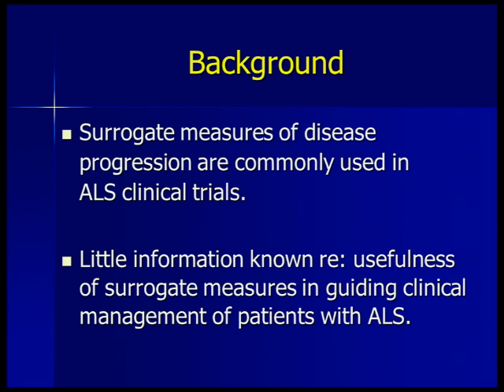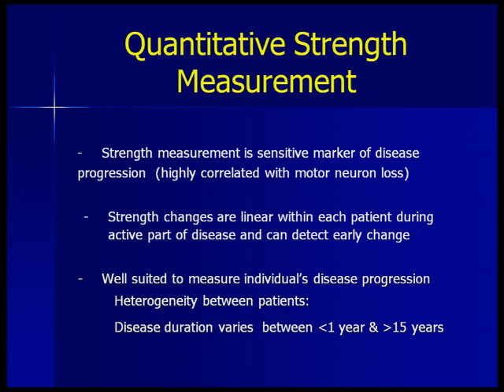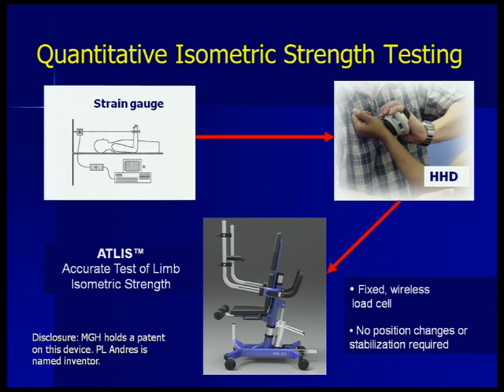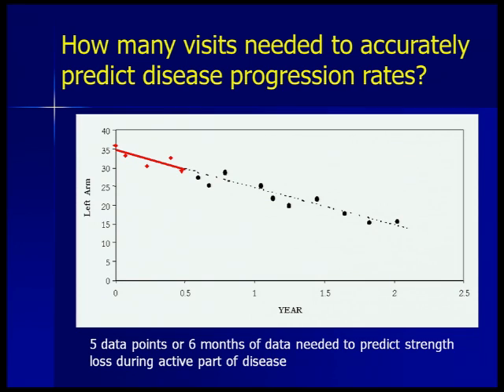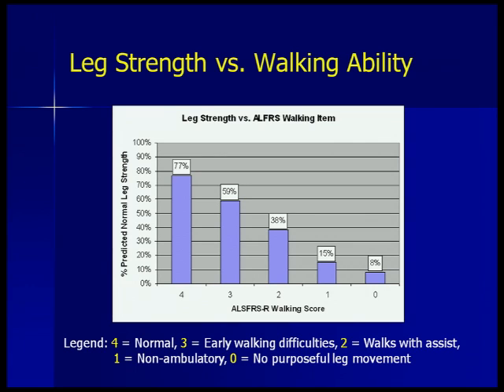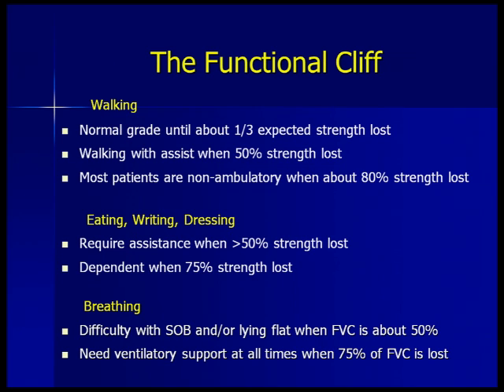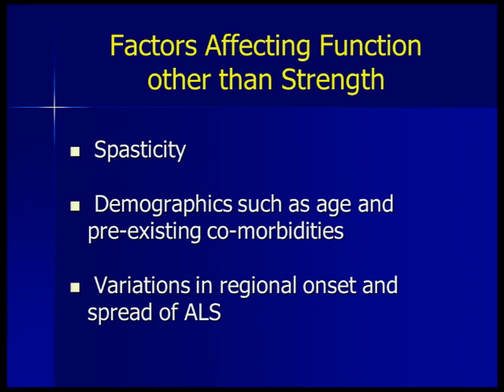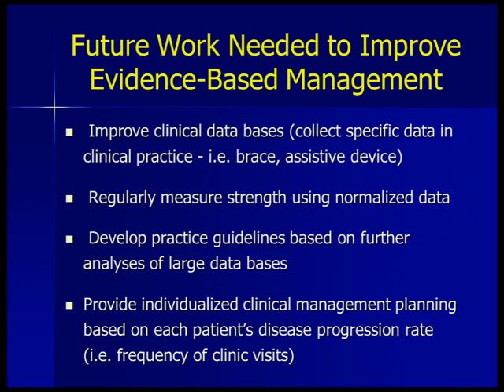Using Surrogate Markers of Disease Progression to Improve Clinical Management of Patients with ALS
Patricia Andres- Neurology Clinical Trials Unit Massachusetts General Hospital